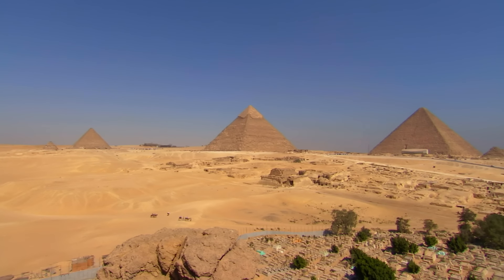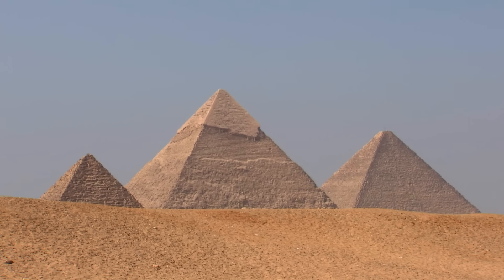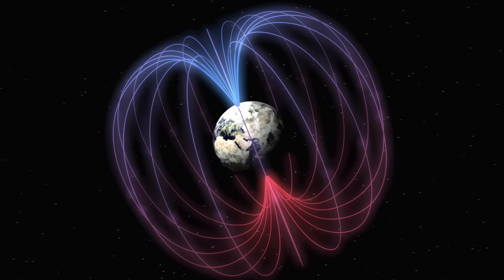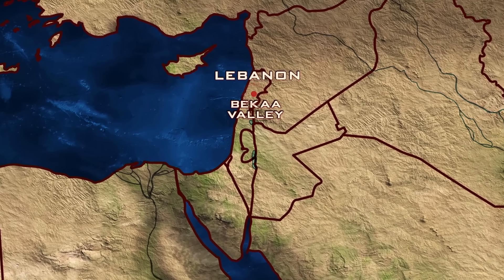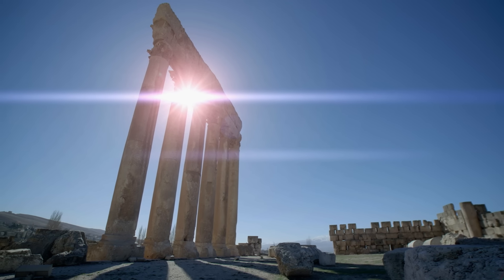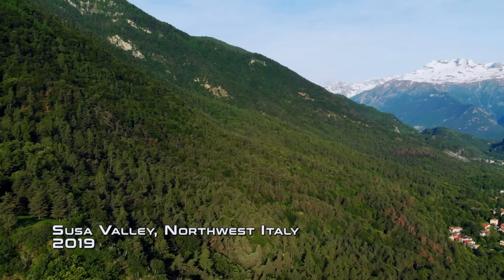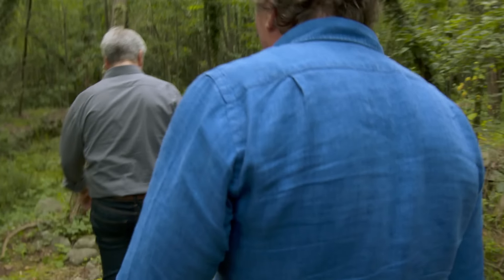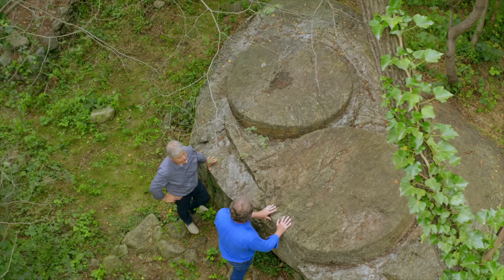Ancient Aliens: Did Aliens Build a Global Energy Grid?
Are these ancient stone structures actually harnessing energy from our planet? See more in this compilation from Ancient Aliens.

Watch all new episodes of Ancient Aliens, Fridays at 9/8c, and stay up to date on all of your favorite shows on The HISTORY Channel